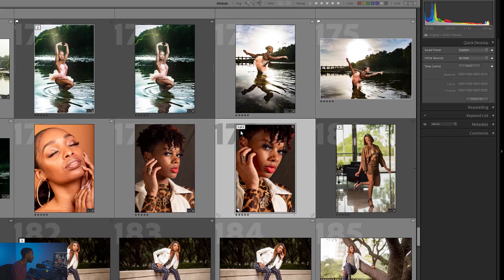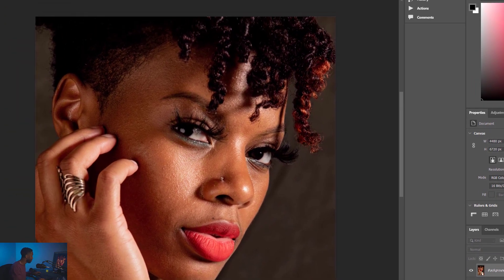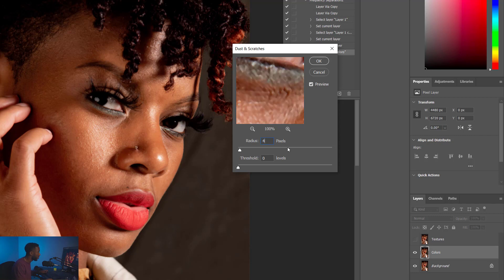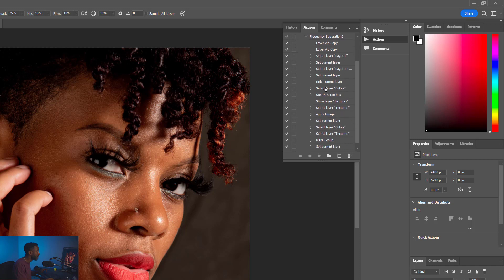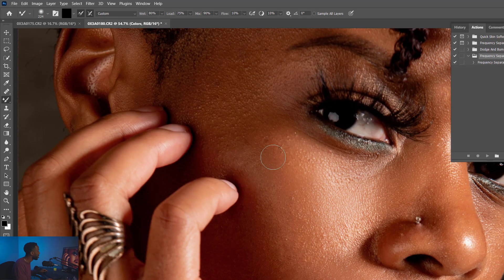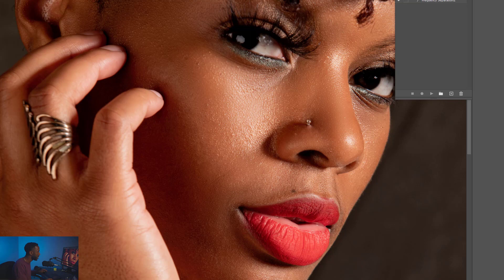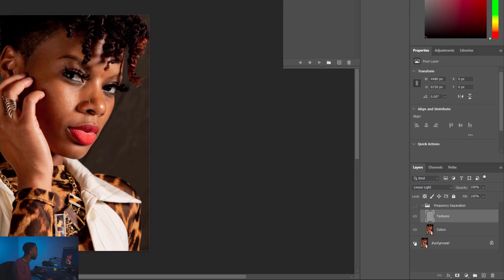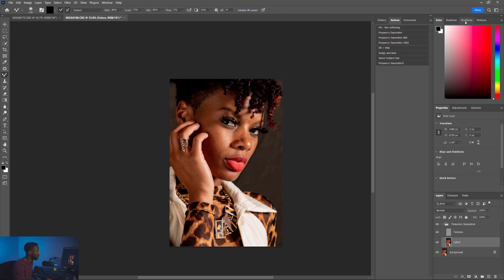Retouch your photos FASTER with this PHOTOSHOP ACTION.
Learn How To Retouch WITHOUT LOSING TEXTURE. This is the FASTEST way to speed up your EDITING PROCESS permanently. I'll show you how to CREATE ACTIONS in PHOTOSHOP in order to streamline your editing process EVERY TIME.